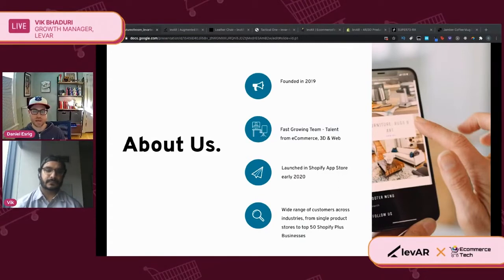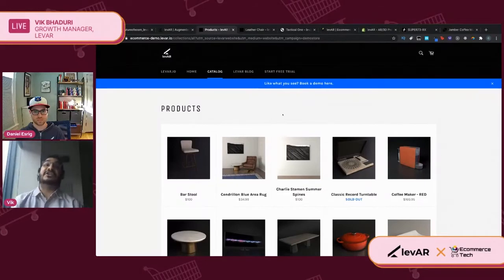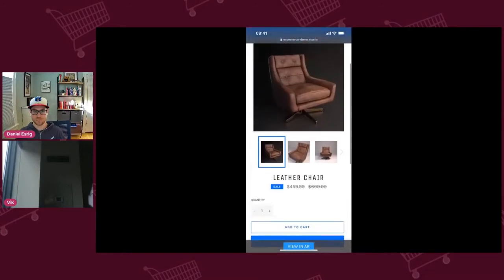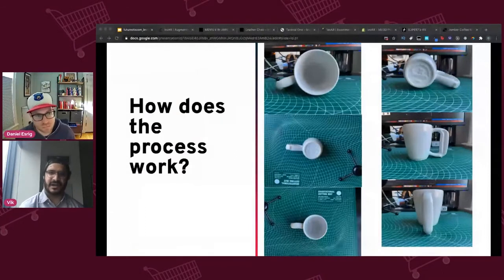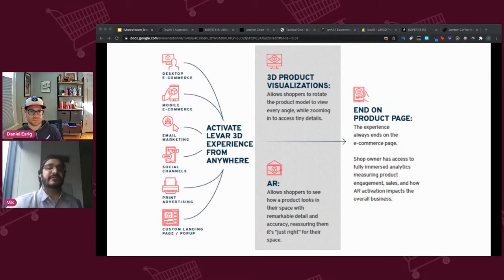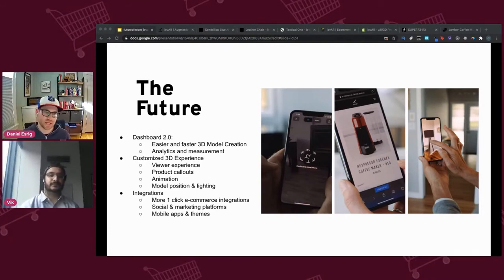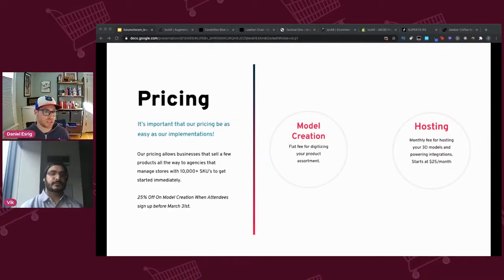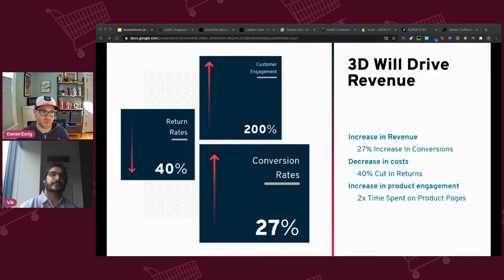Tech Showcase: levAR - Vik Bhaduri & Daniel Esrig | eCommerce Tech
- where merchants go to research, discover, and purchase the right tech tools to grow their stores.

Bookmark this link to the show notes Share this with your colleagues!

“The Future of eCommerce” Podcast
Hey, if you are like most brands, struggling to stay on top of The Future of eCommerce, maybe this podcast, called “The Future of eCommerce” is for you.

Helpflow - Can't manage live chat yourself? No problem, Helpflow has a team of specialists dedicated to give you 24/7 coverage and increase your abandoned cart recovery rate.

Recart - Best-in-class Messenger marketing. From abandoned cart automation to Messenger ad sequences, you will increase your conversion rate by integrating Messenger marketing into your mix.